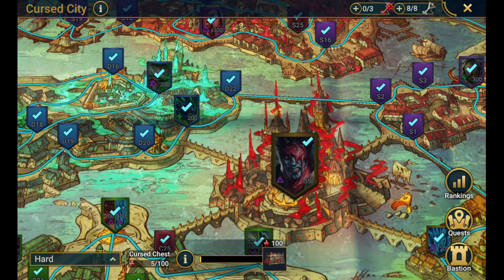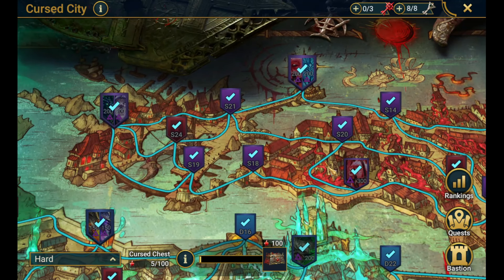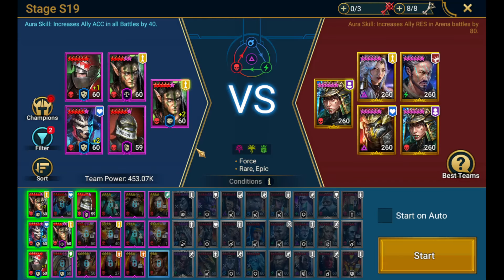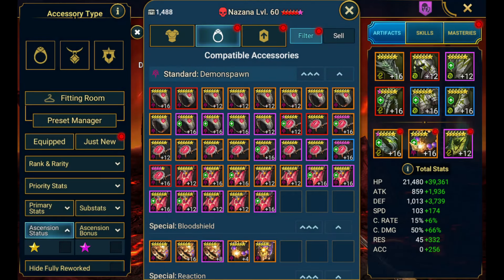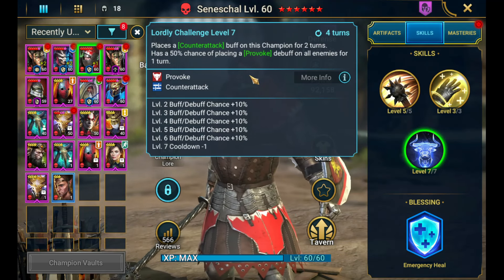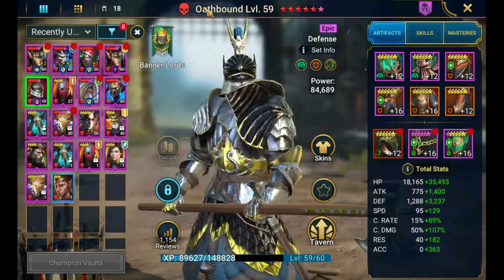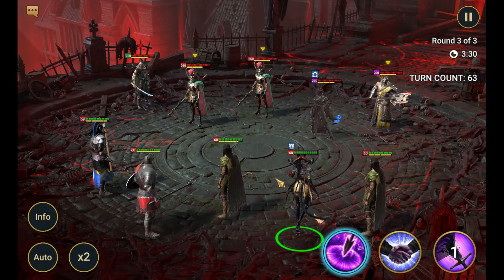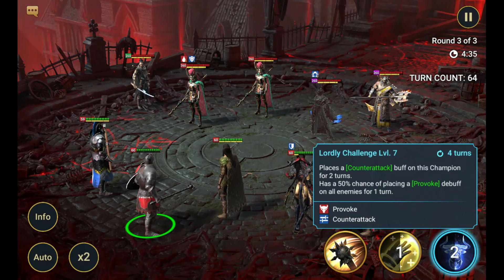Guide: How To Complete Sintranos Stage 19! (Low RNG Required!) Raid Shadow Legend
Timecodes

0:00 - Intro
0:17 - Introduction
2:12 - Stage 19
2:51 - Gearing Champions
6:22 - Masteries
6:50 - Blessings
7:40 - Team Fight Set Up
14:20 - Final Run
16:35 - Conclusions